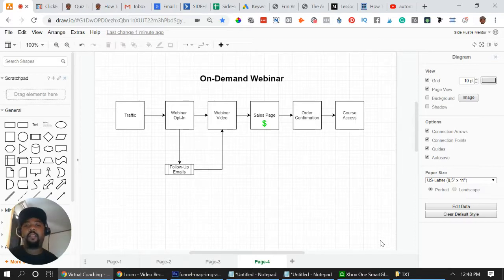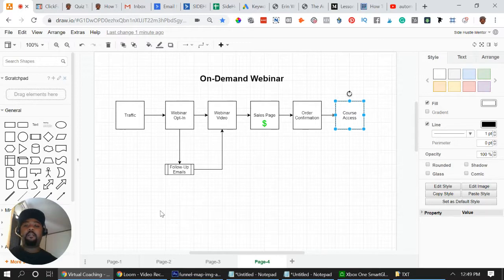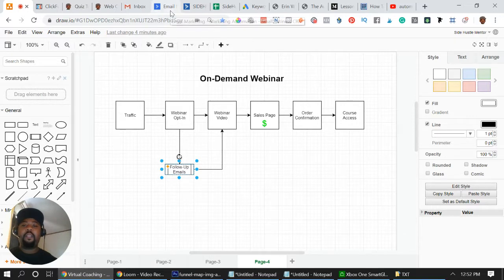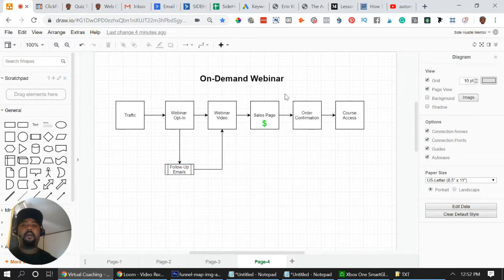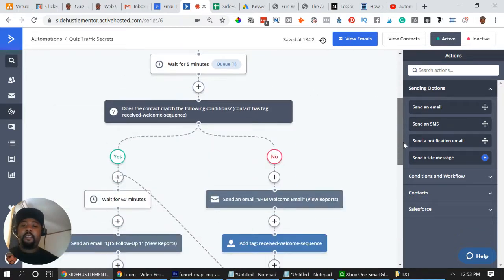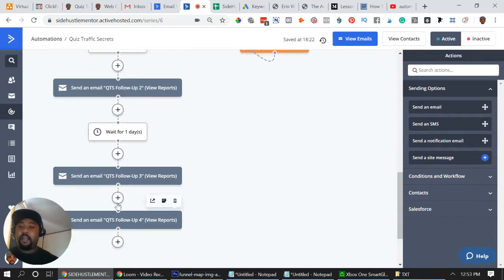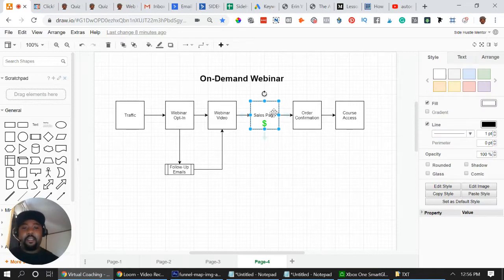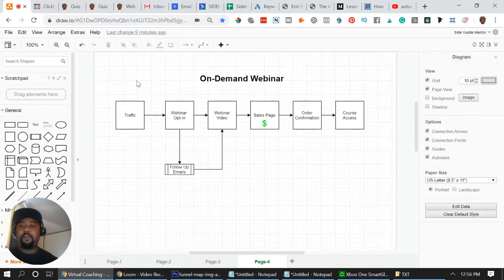Sell Your Product 24/7 Using On-Demand Automated Webinars With ClickFunnels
An effective marketing tool most marketers use today is a webinar as it allows their prospects to know them on an intimate level.

Automating your webinars offers you the opportunity to have people watching your presentation 24/7, instead of just when you perform it live.

With the On-Demand Webinar, visitors can view your opt-in page and immediately start watching your content after opt-in.

Check out the video to see how I've used it in my business.

Hello! I’m Marquiste and the Founder of Side Hustle Mentor.

I Help Entprenrenuers Grow Their Business Online Using Automation, Without Being Overwhelmed By Technology.

Side Hustle Mentor was forged out of many years of trial and error attempting to reach the goal of more time/income freedom and not hustling so hard trading hours for dollars.

For the past 3 years, I have been helping clients grow new businesses and marketing them online through the use of Marketing Automation, Sales Funnels and Lead Generation.

I’m also an kids book author and highly sought after tech coach whose work and done-for-you solutions have impacted hundreds of entrepreneurs across the globe worldwide.

I love that I can share my knowledge with you. My philosophy is that it’s all about giving back and adding value.

This video is about how to Sell Your Product 24/7 Using On-Demand Automated Webinars With ClickFunnels.